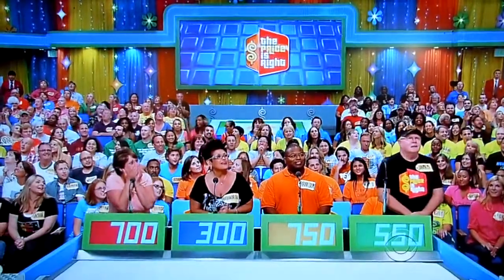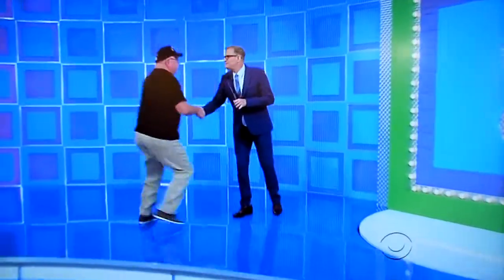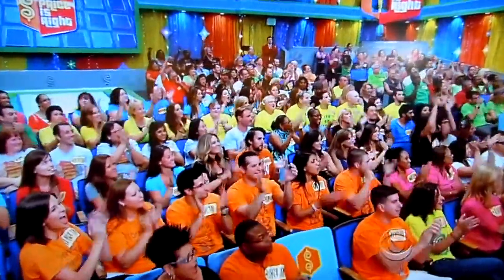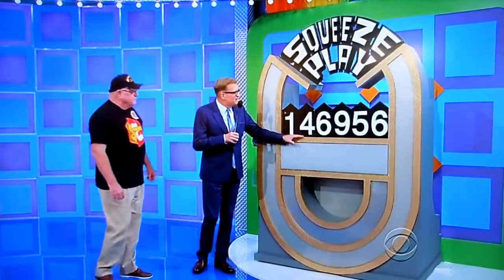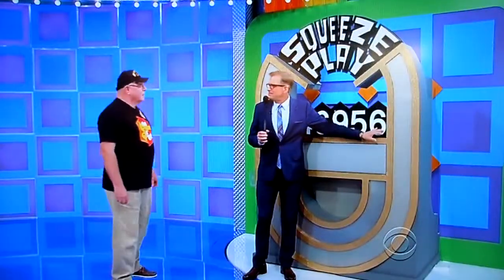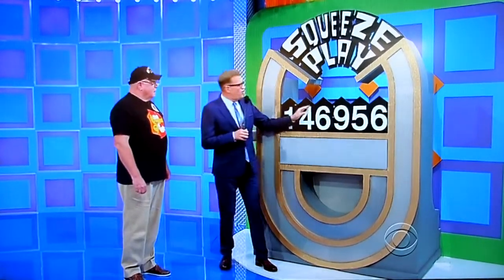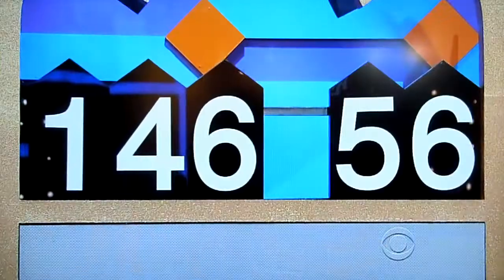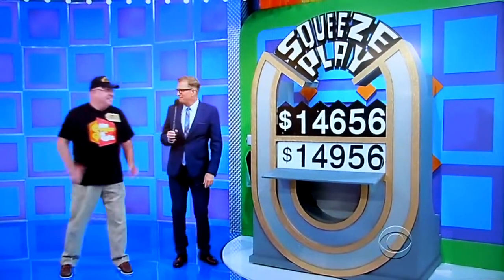The Price is Right - Squeeze Play - 12/16/2013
Squeeze Play is Played